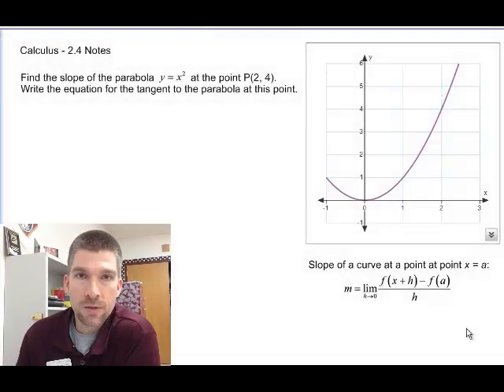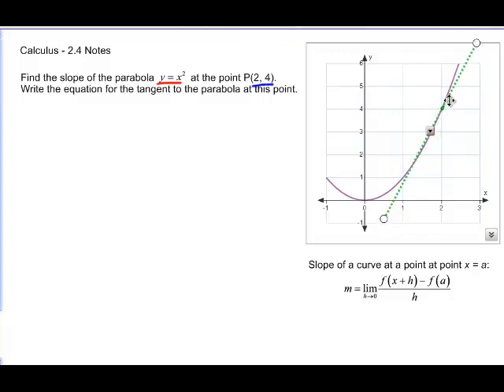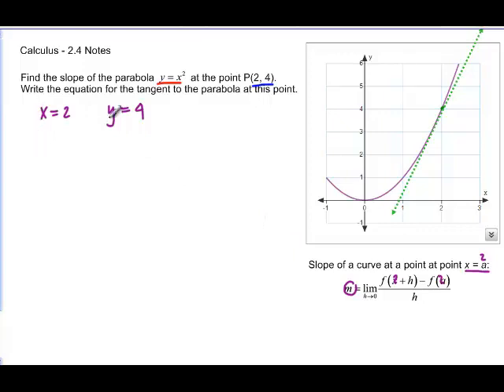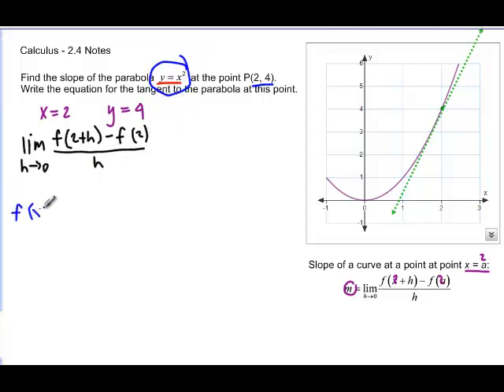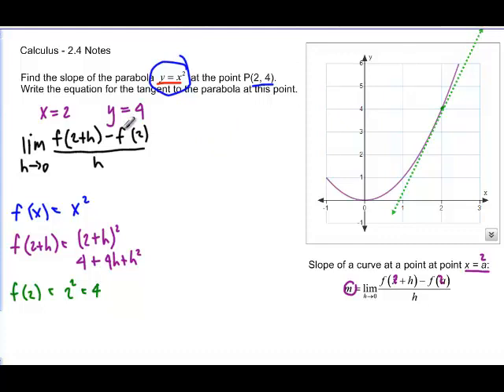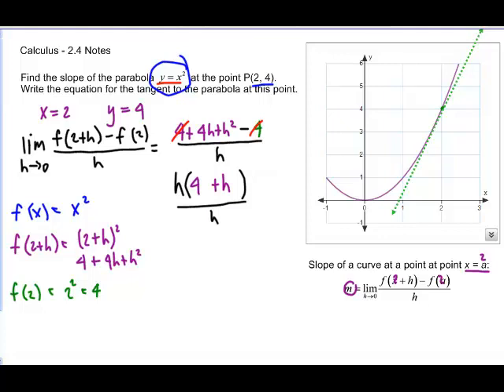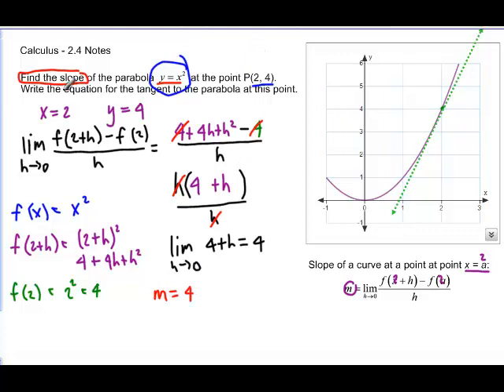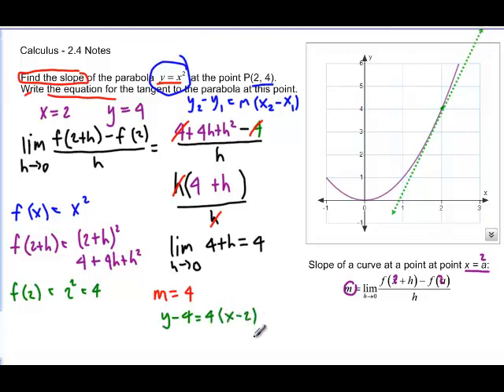Calculus - 2.4 Notes Example 2: Finding Slope of a Tangent Line at Any Point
This example will show you how to find the slope of a tangent line at any point.